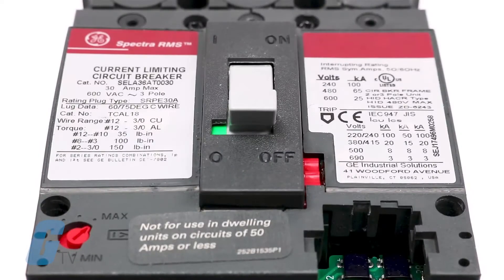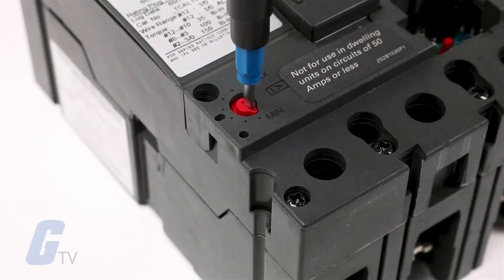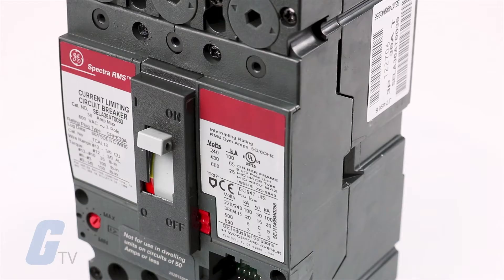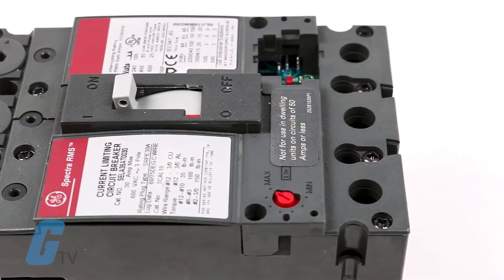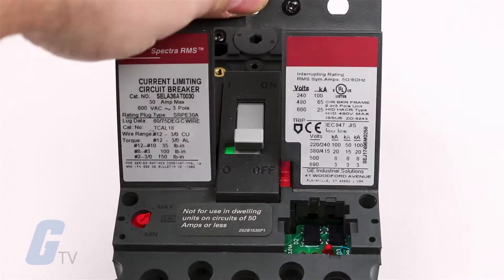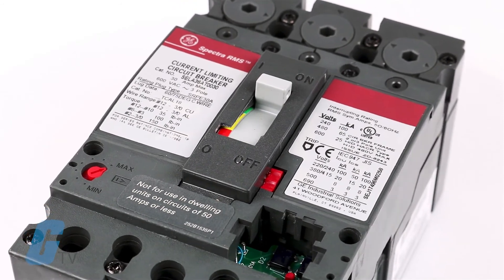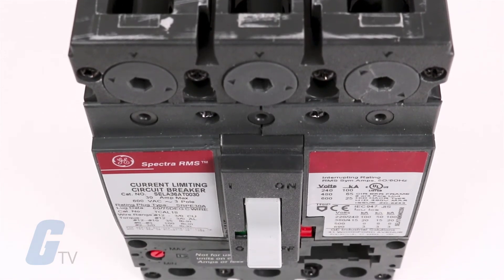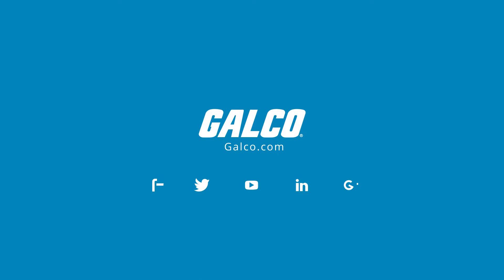General Electric's Spectra RMS Molded Case Circuit Breakers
General Electric’s Spectra RMS molded case circuit breakers have a digital, solid state, RMS sensing trip system with field installable, front-mounted rating plugs to establish or change the breaker ampere rating. This solid state trip system delivers accurate sensing, is ambient insensitive, and is capable of communication and power management functionality.

The Spectra SE, SF, and SG frames provide exceptional equipment protection with less system stressing, and front-mounted internal accessories and rating plugs make reverse feeding possible on all frames.

Each Spectra RMS circuit breaker accepts a full range of internal accessories, including a wide array of shunt trip and undervoltage release devices as well as bell alarm and auxiliary switches. These accessories are UL Listed for field installation and install in minutes without the need to remove the breaker cover. The best feature is that these internal accessories are common across all frame sizes – a simplified design approach that saves you time and money.